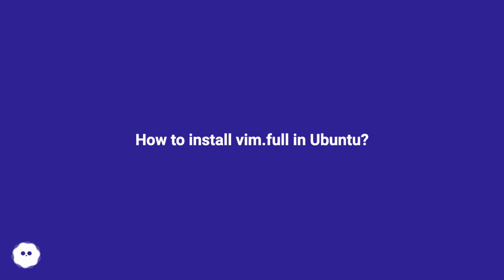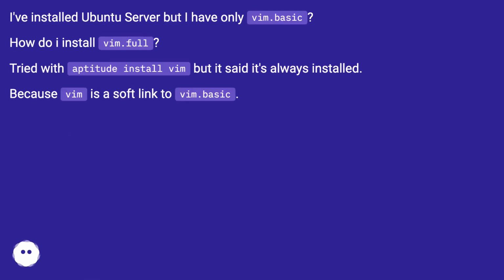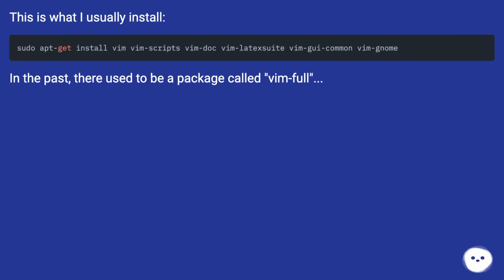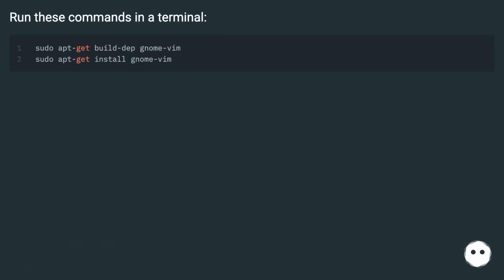How to install vim.full in Ubuntu?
Chapters
00:00 How To Install Vim.Full In Ubuntu?
00:22 Accepted Answer Score 32
00:58 Answer 2 Score 11
01:12 Answer 3 Score 1
01:20 Thank you